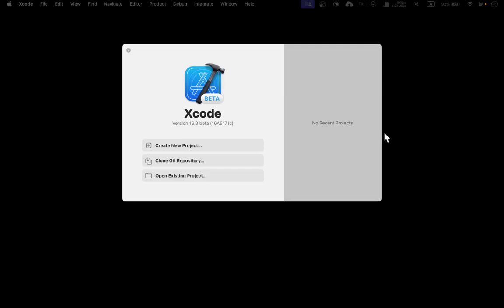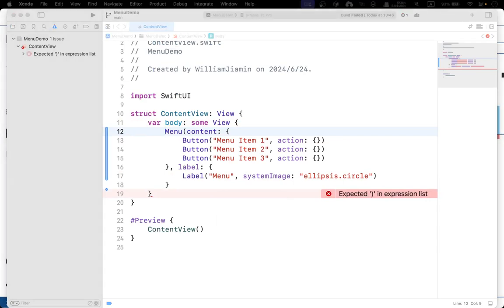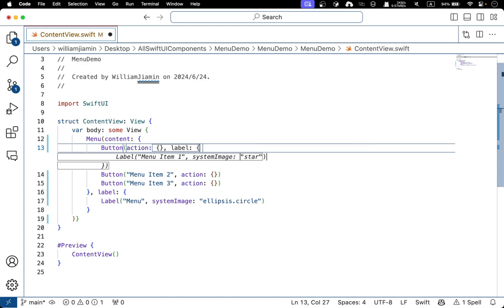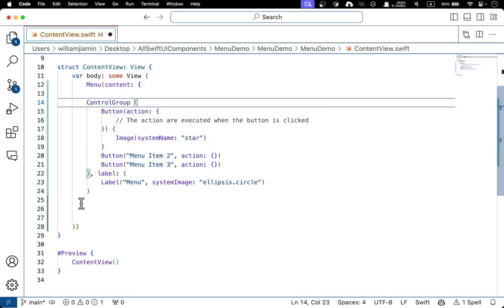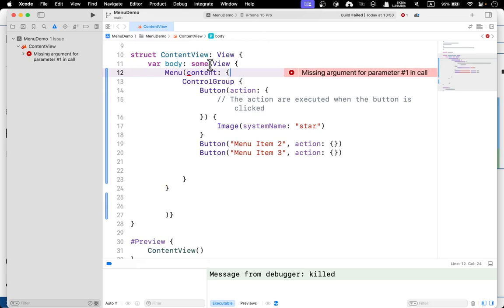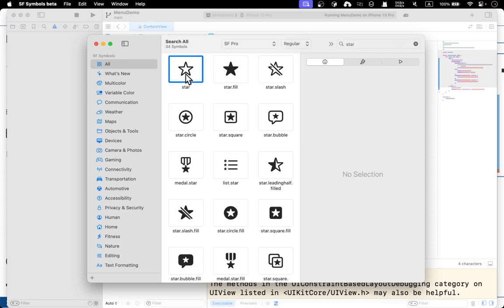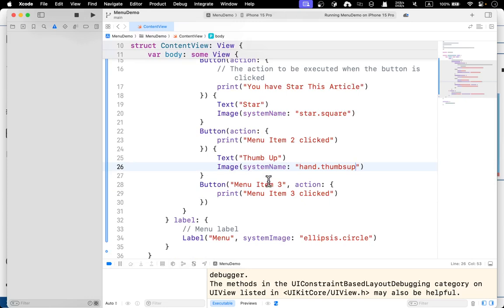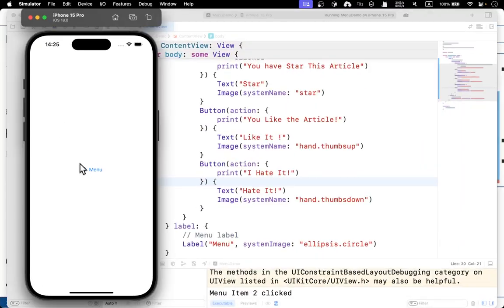SwiftUI Mini Project Menu ControlGroup and Picker PART 1